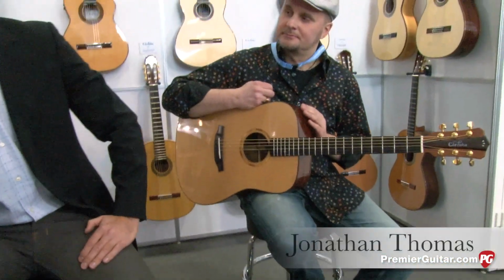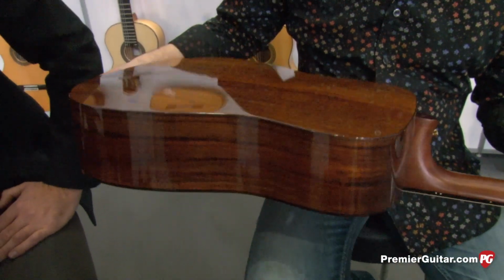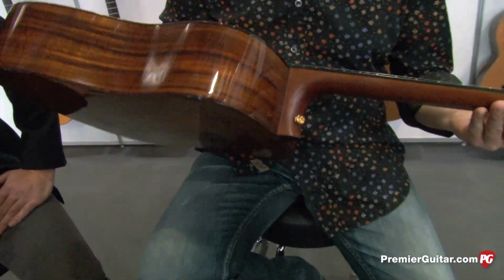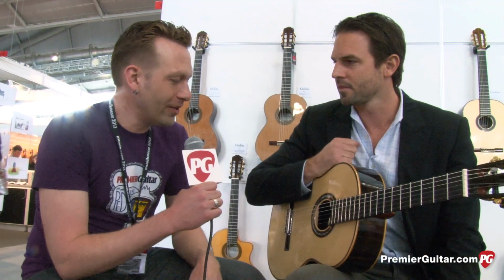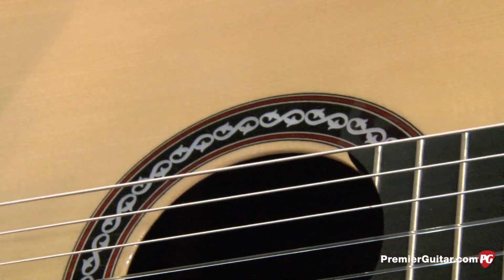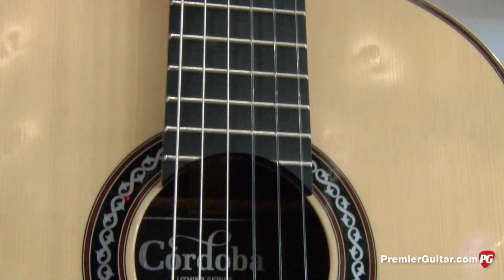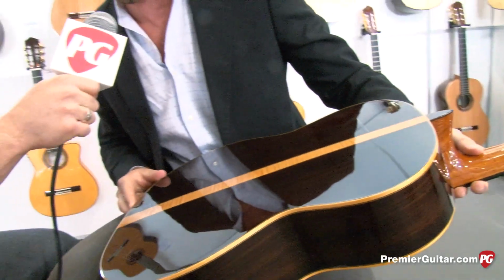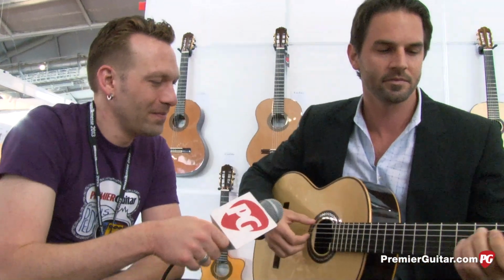Musikmesse '13 - Cordoba D11 Steel String & C12 SP Nylon String Demos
PG's Shawn Hammond is on location in Frankfurt, Germany, for the 2013 Musikmesse show, where he visits the Cordoba Guitars booth for a demo of their D11 Steel String & C12 SP Nylon String guitars.

For more Musikmesse 2013 video demos or to view one of Premier Guitar's 2,000 other videos online, be sure